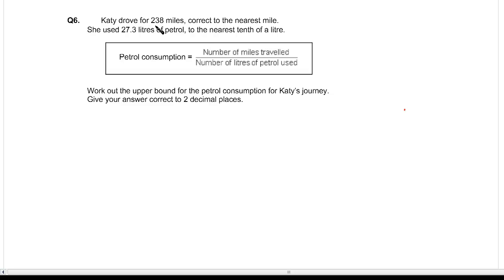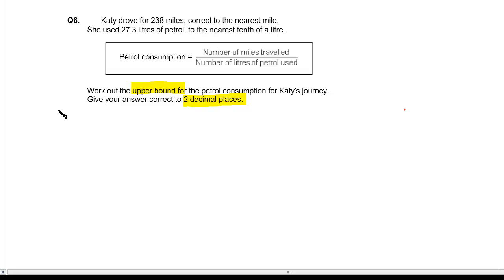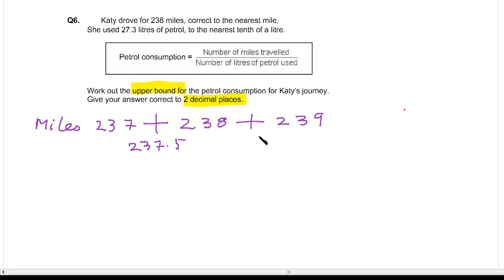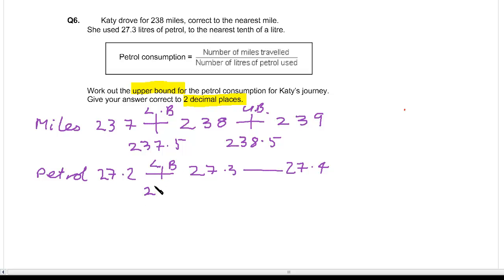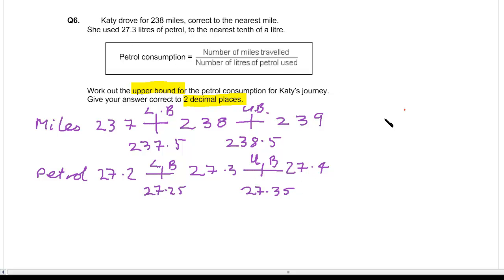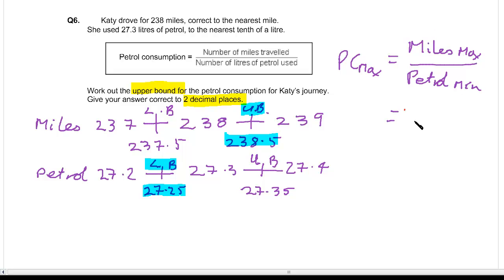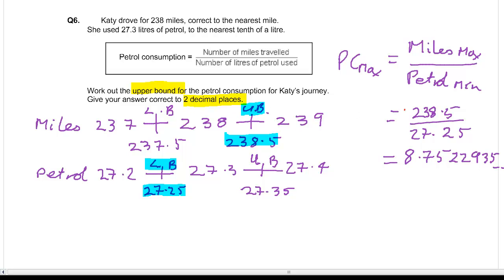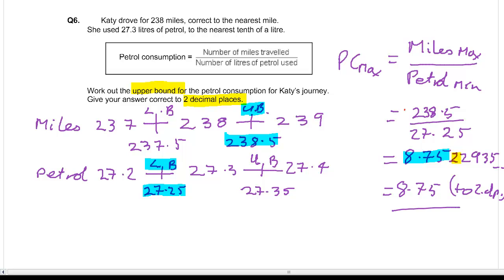Boundary values q 14.mp4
Boundary values Upper and lowe